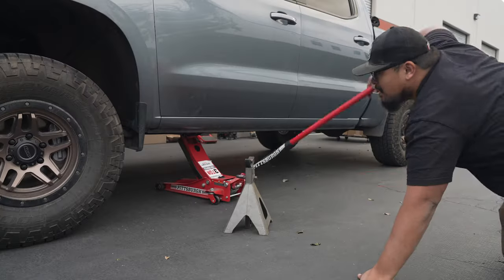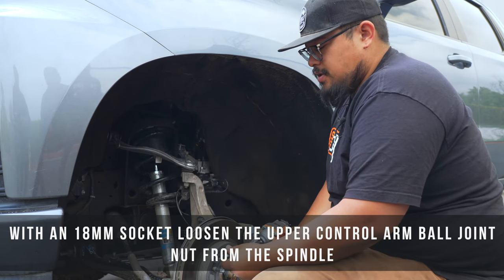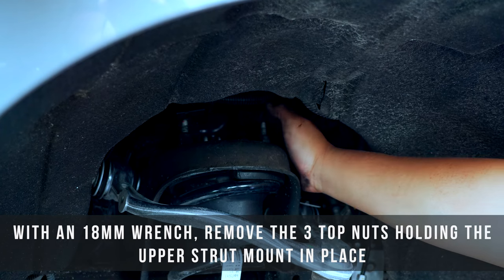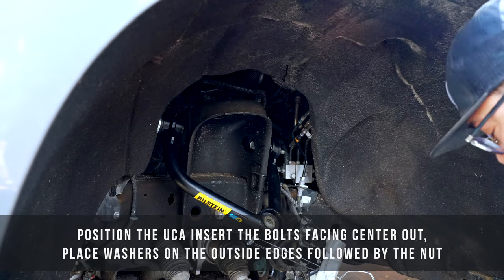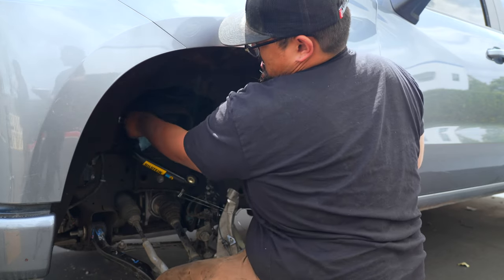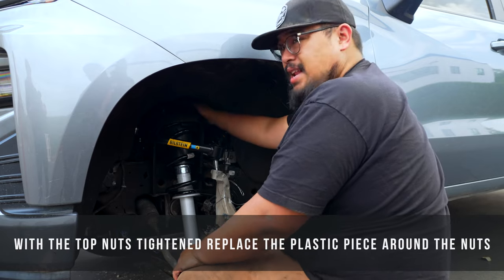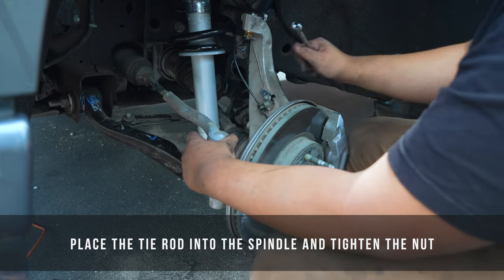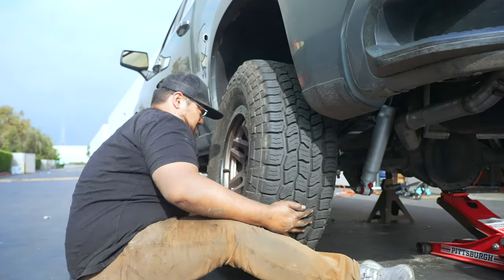Rancho Quicklift & RS9000XL Install - 2020 Silverado 1500 Z71 RST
Install Instructions and getting one of the most popular setups for the Chevy Silverado's on Jeff's 2020 Silverado 1500 Z71 RST! We did this strictly out of customer and your guys requests, it was hard to remove the Bilstein 5100 setup, which provided a tremendous upgrade to the factory ride. Here's the blog post about the Bilstein -

The basics of this Quicklift setup
- 2" of lift out of the box, no other modification required. There is no height adjustment.
- 9 clicks of adjustment between really soft or really firm response. This makes a difference when changing terrains or carrying loads or towing.

Installation Instructions and Timestamps

Front
01:15 - 10mm socket Remove ABS line brackets from UCA
01:46 - 21mm socket, loosen the nut from the tie rod
01:55 - Take a hammer and strike the spindle until the joint breaks free, do not hit the tie rod end
02:29 - 18mm socket loosen the UCA ball joint from the spindle, do not remove nut completely, since the UCA will want to spring out from the spindle.
03:35 - Use safety wire or other strap device to hold the spindle towards the frame of the truck, out of the way of the shock tower
04:31 - Support the LCA, and use a 15mm socket and wrench to remove the lower strut bolts
04:43 - Remove plastic pieces from the top mount studs
05:10 - 18mm wrench to remove the 3 top nuts holding the upper strut mount
05:27 - 18mm socket unbolt the sway bar for better access to remove the strut.
06:00 - (Optional for new UCA install) 21mm socket and wrench to remove the 2 bolts holding the UCA in place
06:26 - (Optional for new UCA install) !Cutting Device Required! The droop limiting bracket is welded in place, so you need to cut
07:09 - (Optional for new UCA install) Position the UCA so the b olts are facing out
07:56 - (Optional for new UCA install) Grease the bushings before tightening the bolts to 90ft/lbs
10:45 - Install the new shock and loosely thread the top mount bolts to hold the shock in place
11:33 - Lift the LCA into place and thread the lower bolts to the strut
12:11 - Reconnect the sway bar end link then tighten the lower mounting bolts, then upper strut mount bolts.
12:53 - Place the upper ball joint into the spindle and remove safety wire
13:19 - 17mm socket to tighten the castle nut to 81lbs of torque
14:05 - Place the cotter pin, bend the end so it doesn't loosen and come out
14:17 - Slide the ABS lines through the supplied mounting bracket and attach the tab to the UCA
15:10 - Place the tie rod into the spindle and tighten the nut.

Rear
16:33 - Using a 22mm socket and wrench, remove the rear shocks held on by two bolts.
Put in the new rear shocks and rebolt.